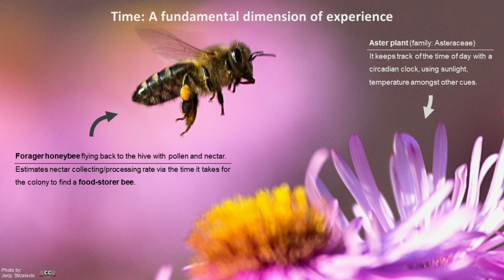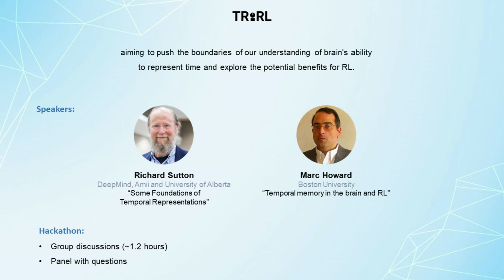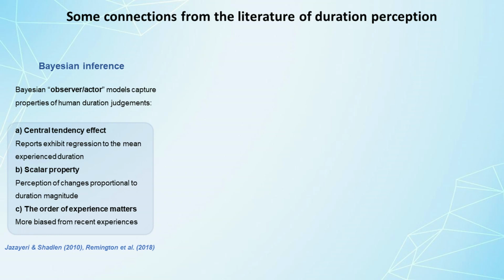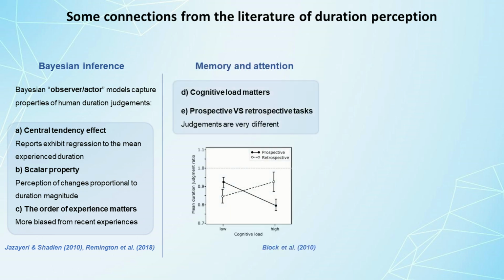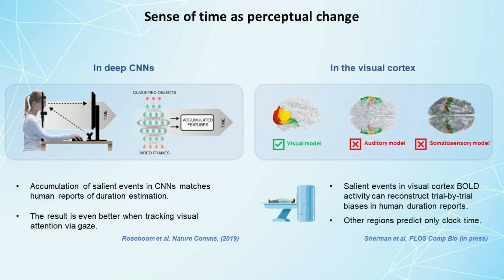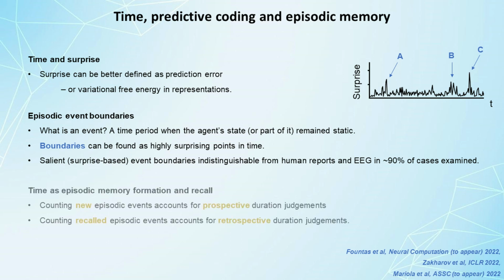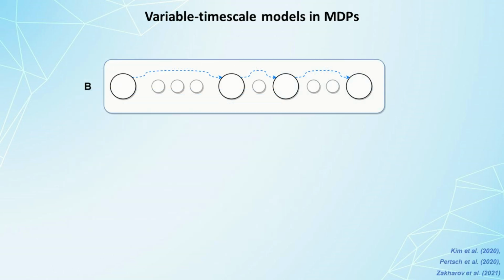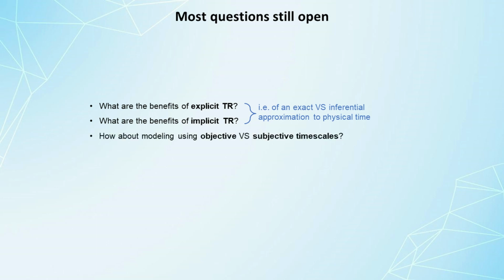TRiRL 2022 Introduction - Zafeirios Fountas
TRiRL 2022 is the first workshop on Temporal Representation in Reinforcement Learning, which was held on the 11th of June 2022 in Providence, Rhode Island, as a part of the Multi-disciplinary Conference on Reinforcement Learning and Decision Making (RLDM 2022).

TRiRL 2022 aimed to explore the representation of time in the brain and how this knowledge can be applied to artificial agents. Speakers, including Professor Richard Sutton and Professor Mark Howard, presented on temporal representations in reinforcement learning and temporal memory in the brain respectively. The workshop also featured a hackathon session, where participants discussed open problems in the field and presented their proposed solutions in a panel discussion.

Time perception is crucial to both biological and artificial agents, with many questions still left unanswered in the field. The workshop focused on understanding the benefits of having explicit versus implicit temporal representations, the differences between objective and subjective timescales, the potential connections between time and causal inference, and the relationship between representations of time and space. By addressing these questions, the workshop aimed to provide a solid foundation for further discussion and exploration of time perception in reinforcement learning.